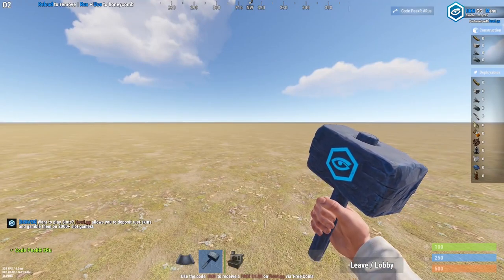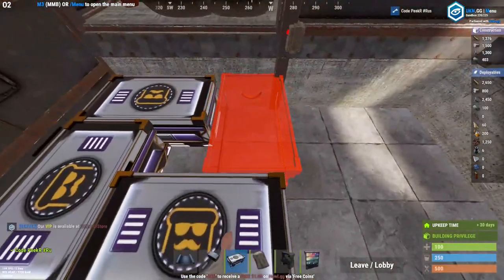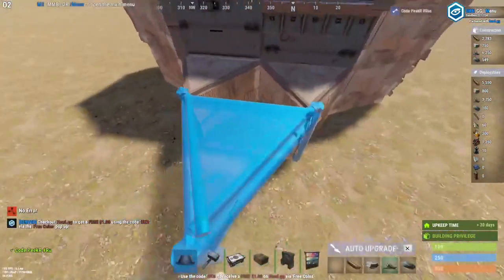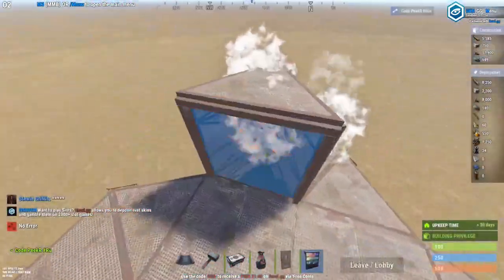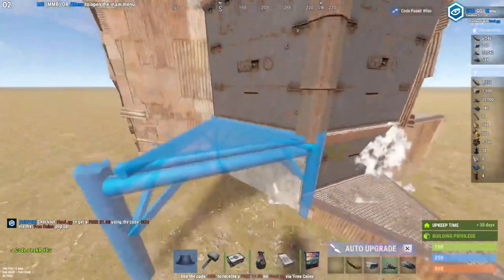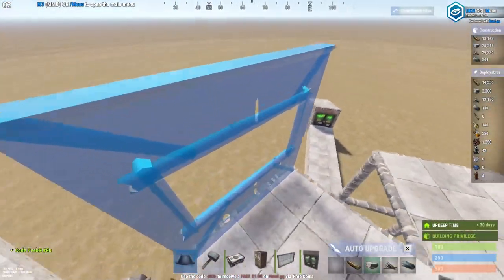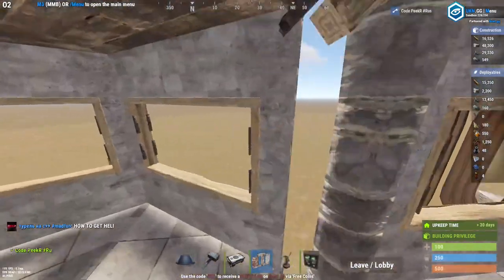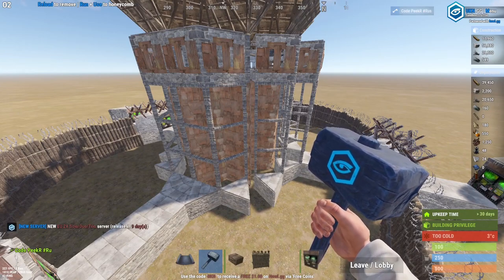My Personal Duo Base Design Rust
Hey, Welcome to my first video today im going to show you how to build my personal duo base design in rust. Its extremly good for online and offline raids since it has a bunker and great wide gaps and shooting for to defend!

This base was built on "Ukn.gg Sandbox"